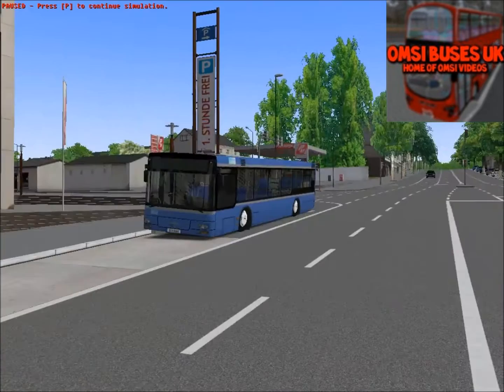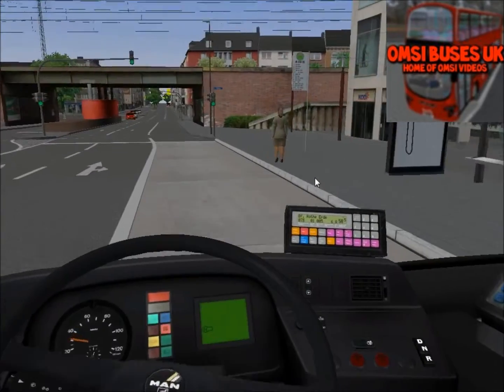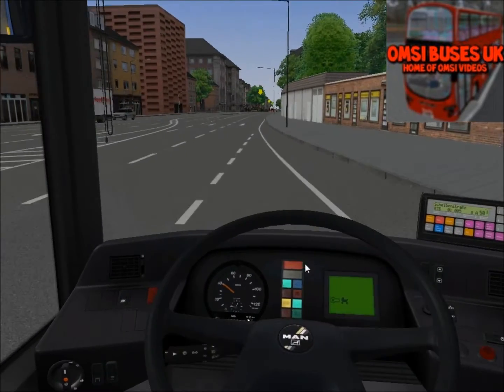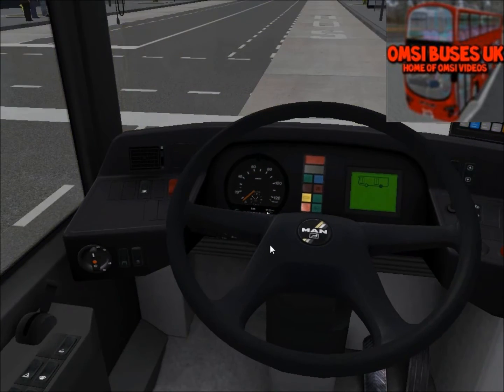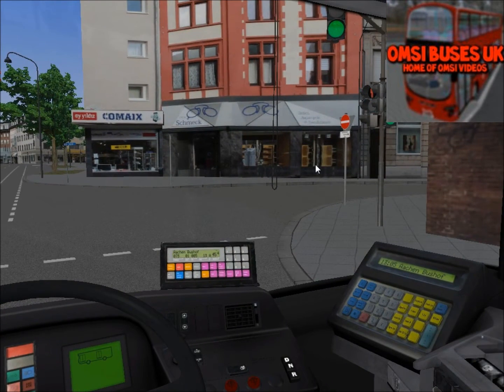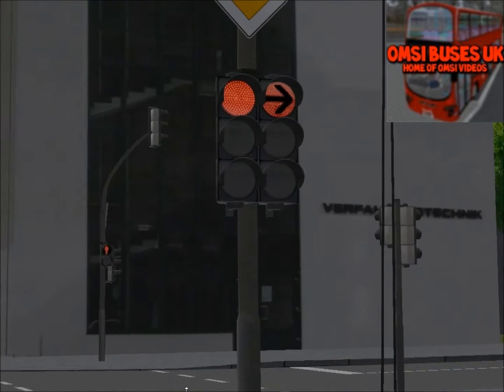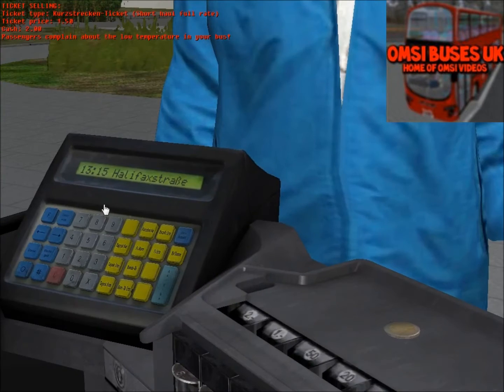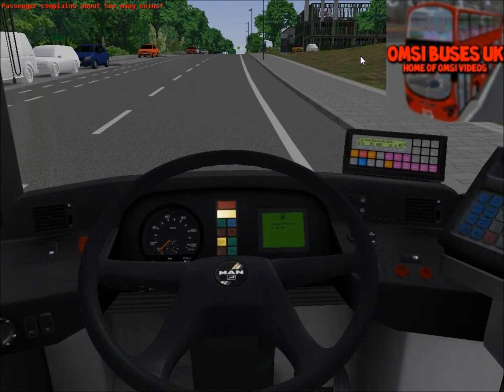omsi 2 Add On Aachen route 73 to Uniklinik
is where you can buy the add on for omsi 2

using the new manline City DLC for OMSI 2 Add-On MAN Citybus Series